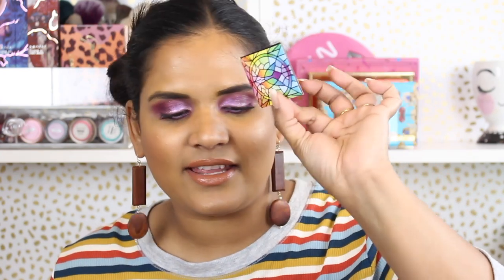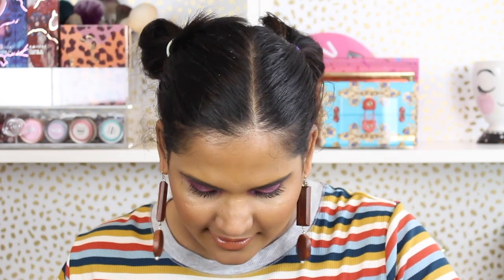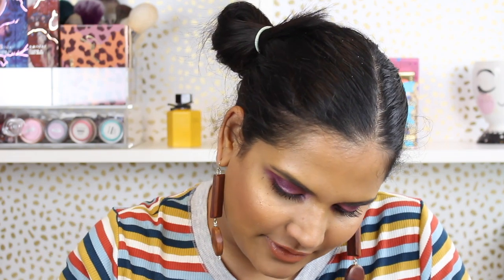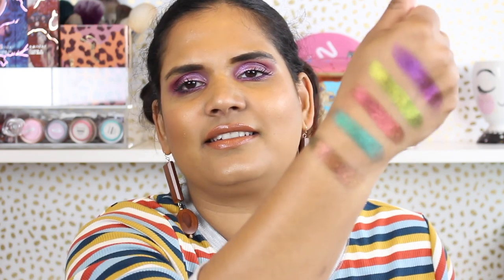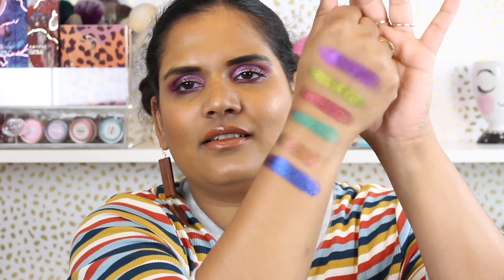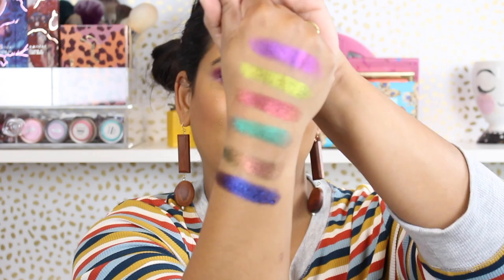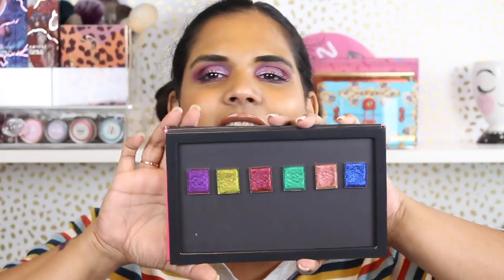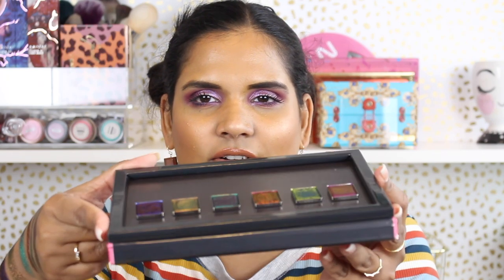CLIONADH COSMETICS MULTICHROMES SWATCH PARTY ON TAN SKIN | Karen Harris Makeup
Hi, in today's video i will be sharing a small swatchparty video of the newish clionadhcosmetics stainedglass eyeshadowcollection these shades are multichromes which is a newer eyeshadowtrend pioneered by indiebrands I purchased the Rainbow Set of Six

- - Outfit Details - -
Top -
Earrings -
- - Makeup Details - -
Foundation -
Eyeshadow -
Lipstick -

1. How old are you ? 30
2. Where are you from ? Sri Lanka
3. Where do you live ? Fargo ND
4. Shade reference ?